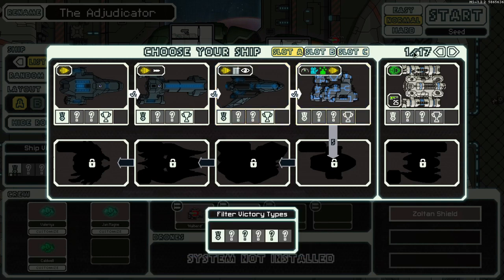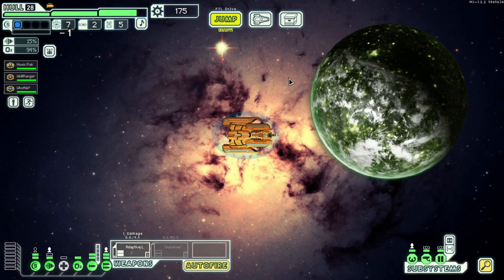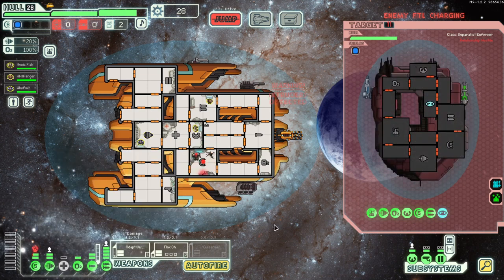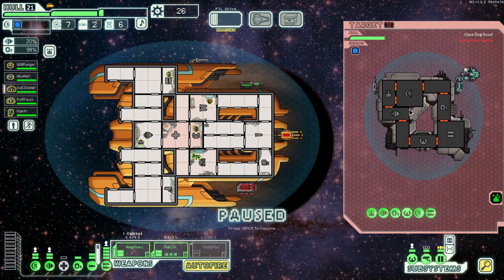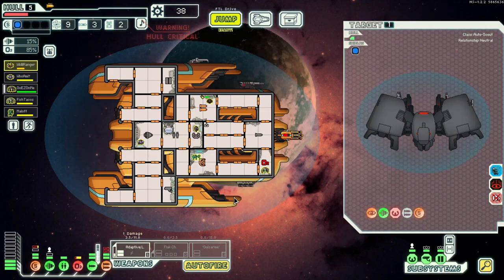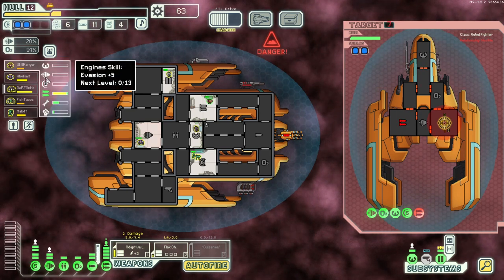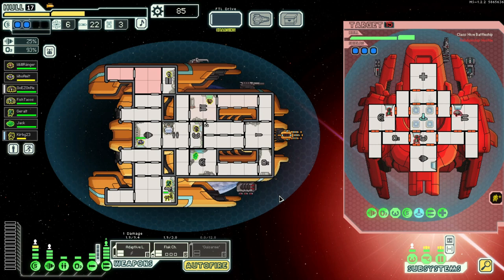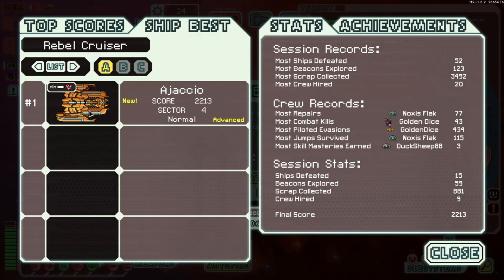FTL MV Rebel Cruiser full playthrough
Hey how are ya? Noxis Flak here and welcome to another FTL Multiverse video! In this week's video we will play with the Rebel Cruiser! I like this ship! Check it out and let me know what you think of it in the comments below!